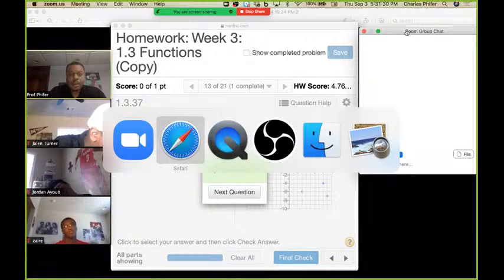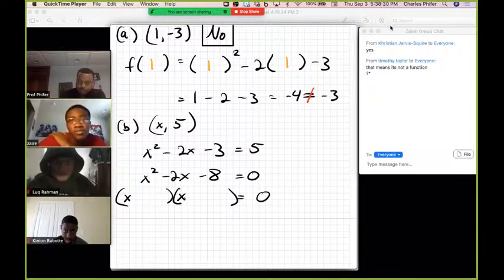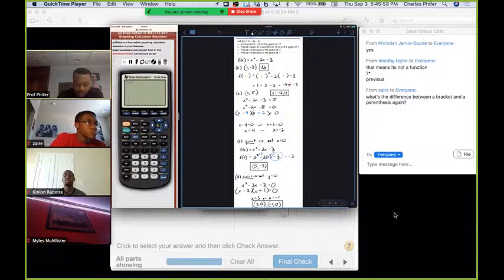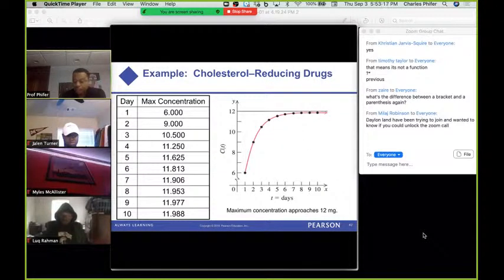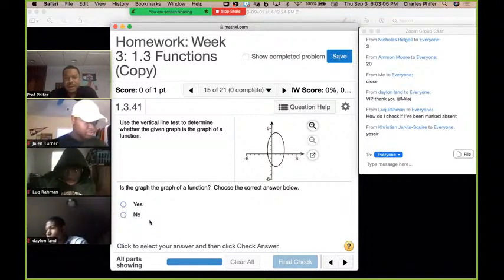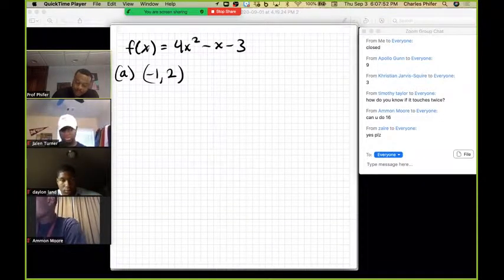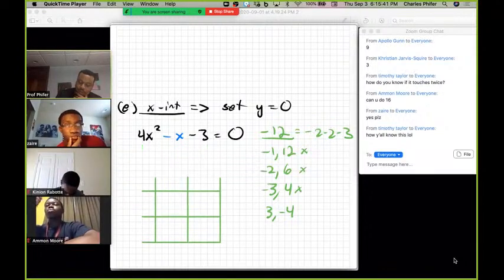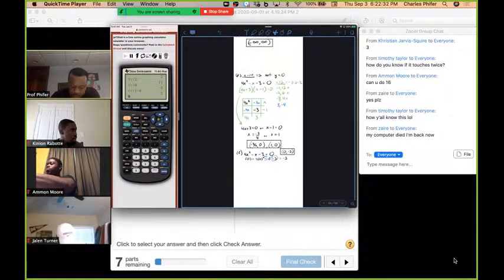Week 3: 1.3 Functions College Algebra MF 5pm TR515pm Fall 2020 (cont)